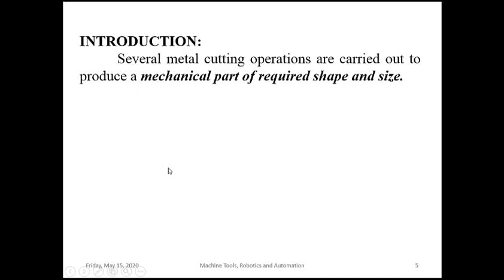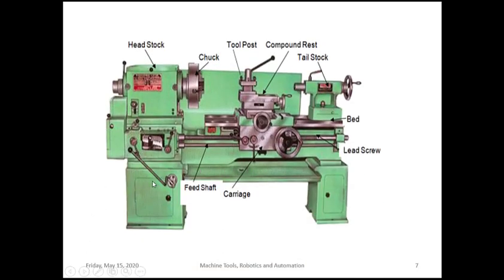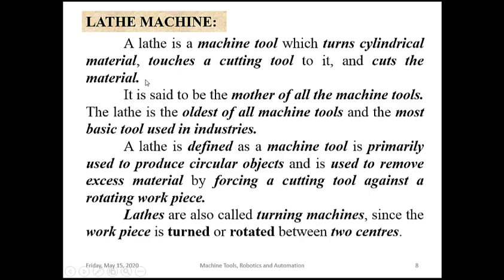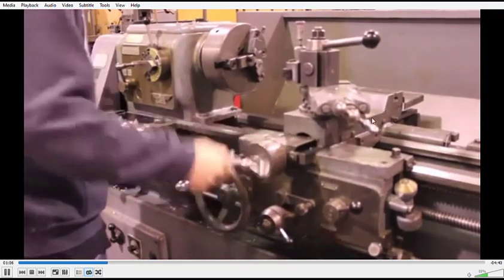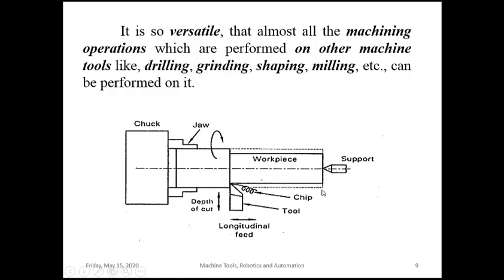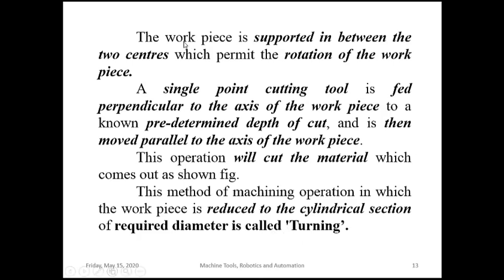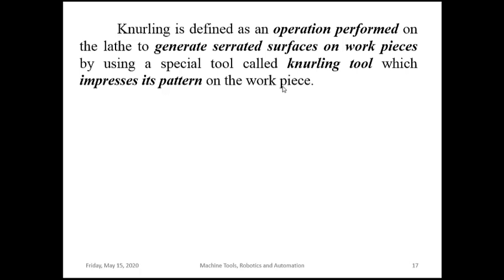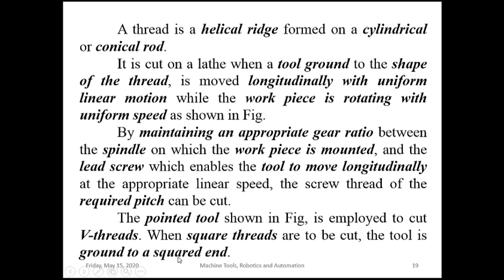Lathe operations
Introduction, Principle of Operation, Lathe Operations